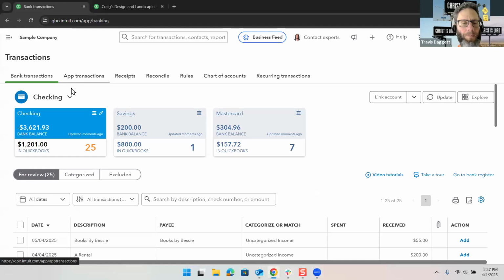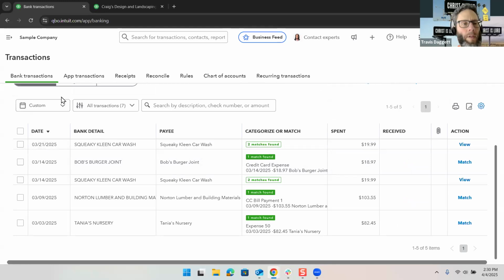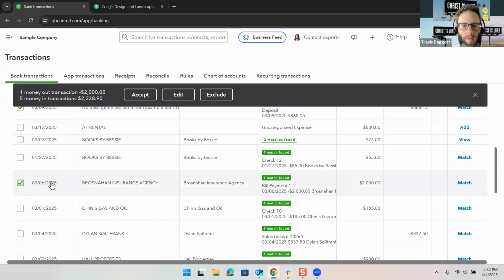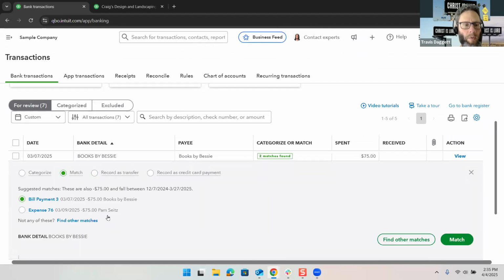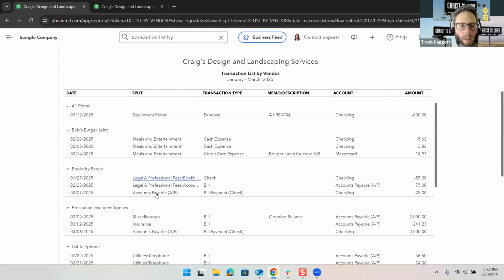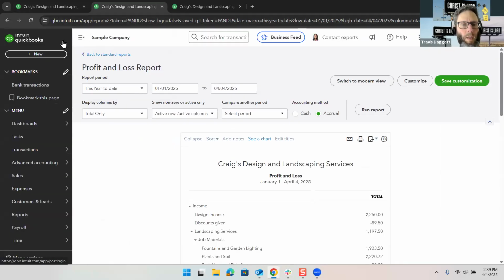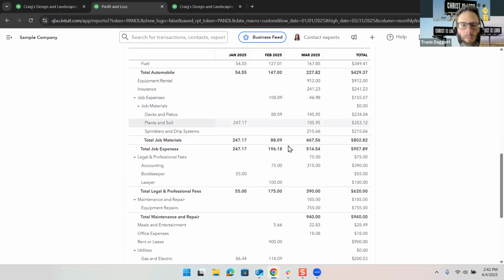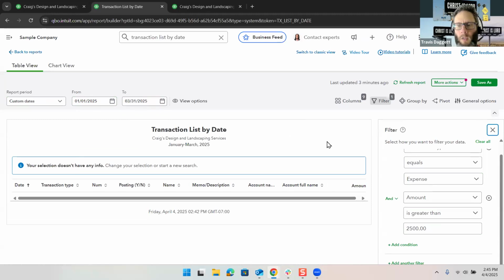How to categorize transactions quickly in Quickbooks Online